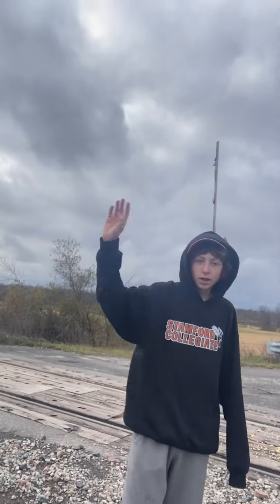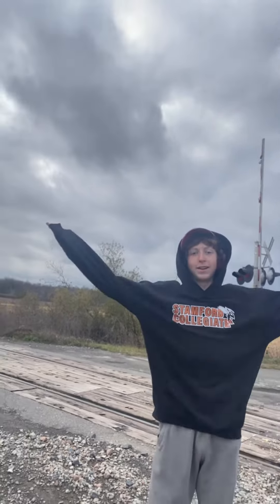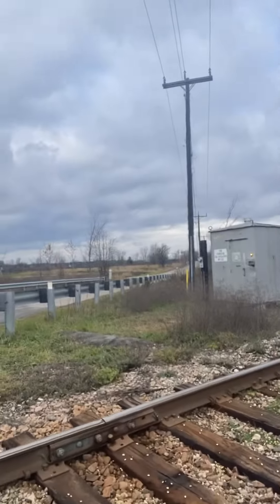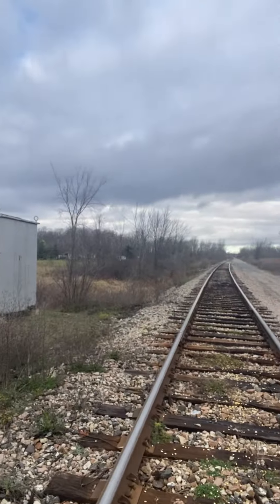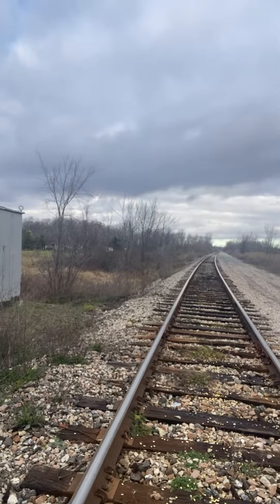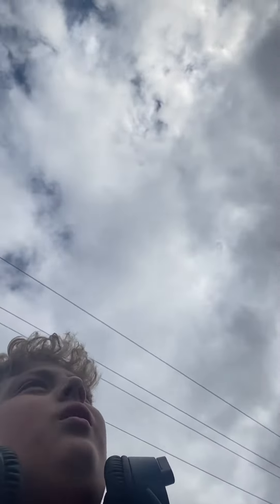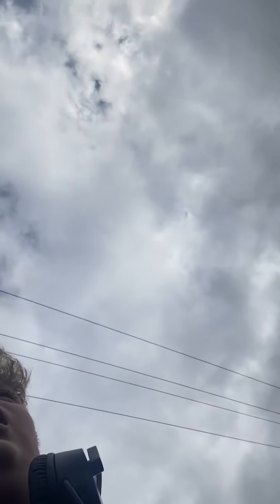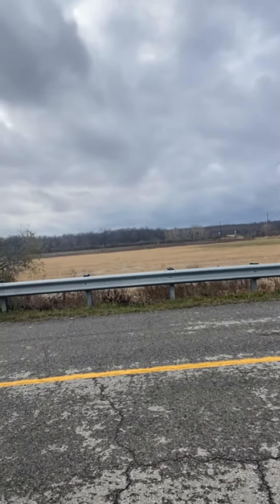Railfanning with Aries O’Neill TCSNR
CPPPPP